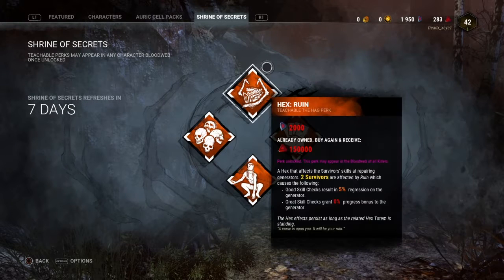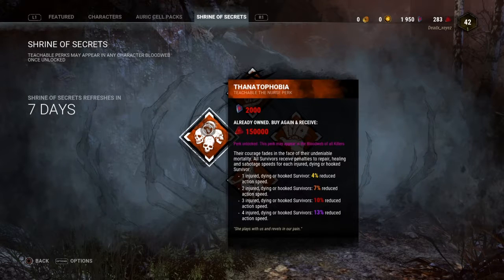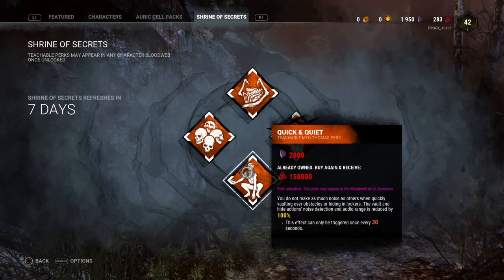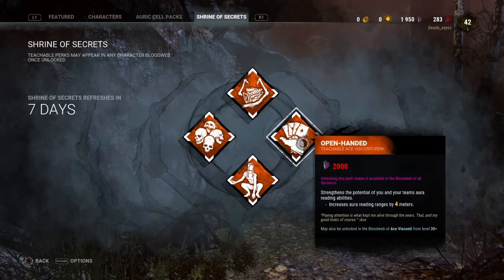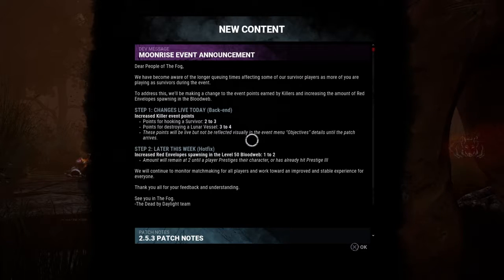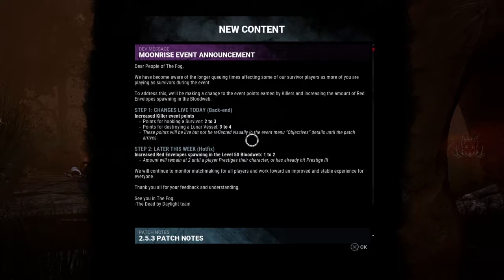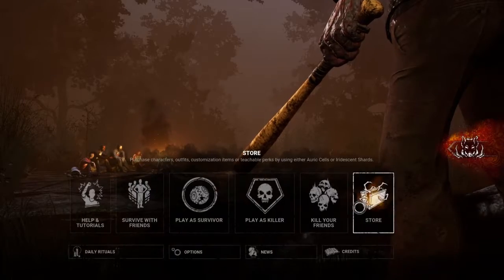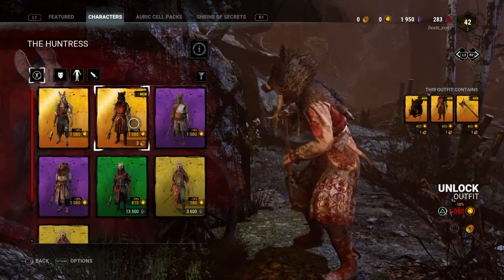Dead by Daylight | weeky shrine and event news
In the shrine are Ruin, Quick and Quiet are the two i recommen and some new moonrise news